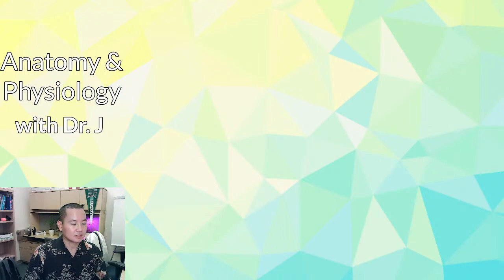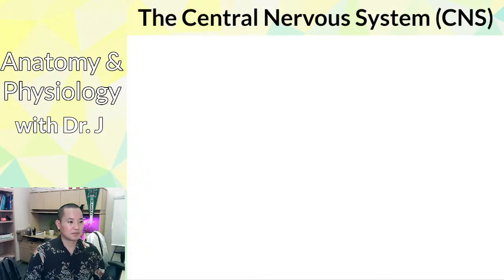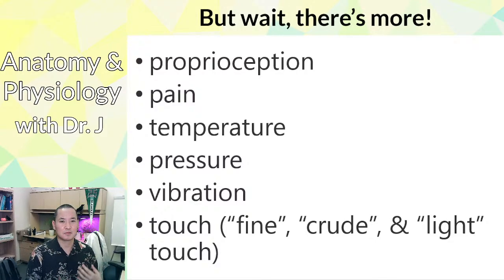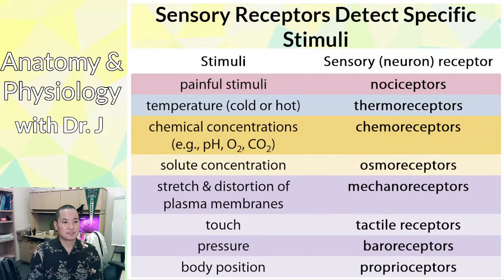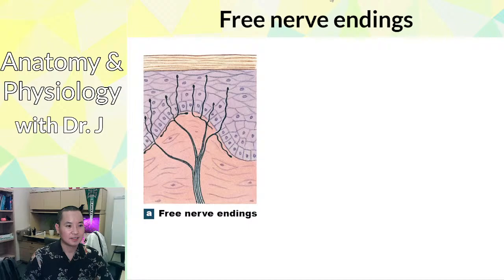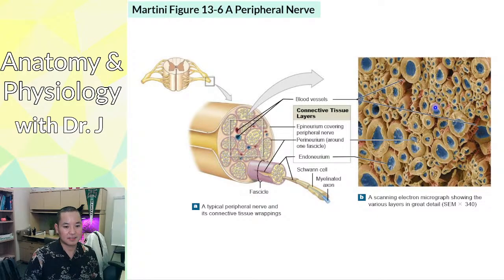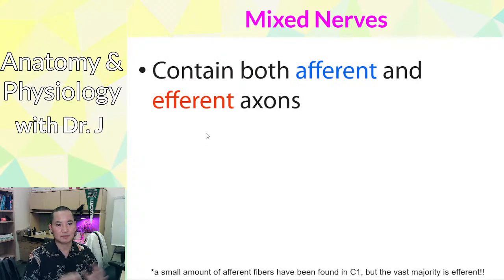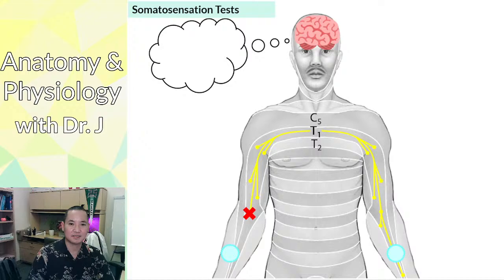PHYL 141 | Nervous System | 2021 11 08 Peripheral Nervous System